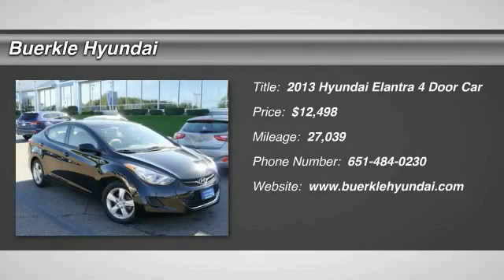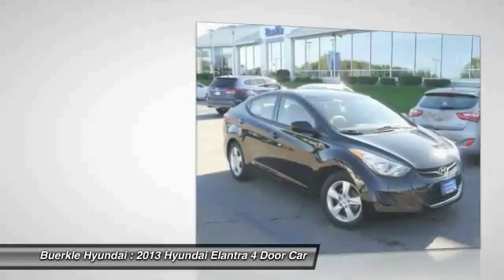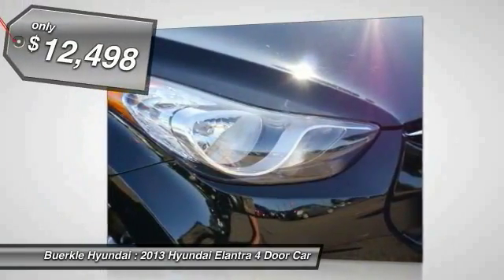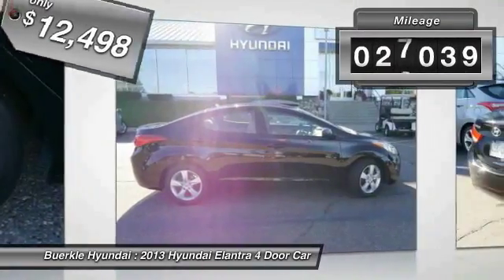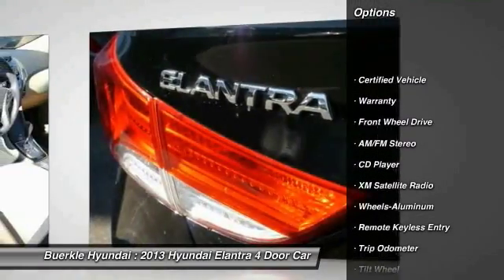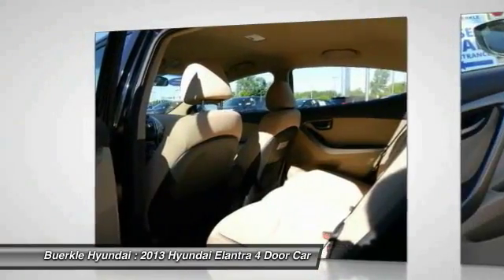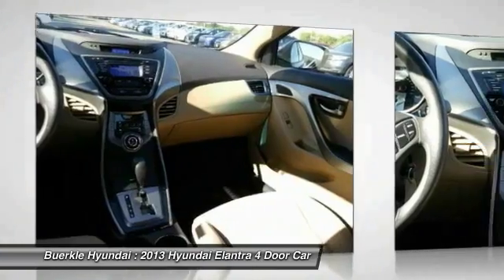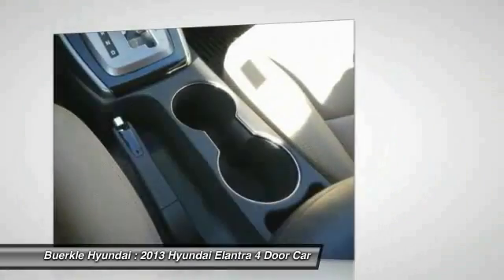2013 Hyundai Elantra Saint Paul, White Bear Lake, Minneapolis, Inver Grove Heights MN P46363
Buerkle Hyundai
3350 Highway 61 North

Buerkle Hyundai
3350 Highway 61 North

Best color! Here it is! Buerkle Honda Hyundai is pumped up to offer this superb 2013 Hyundai Elantra. TRUECAR.com names the Elantra the Most Fuel-Efficient Non-Hybrid on the Market. Suspension tuning communicates a super quiet interior. Buerkle--- A Better Way to Buy!